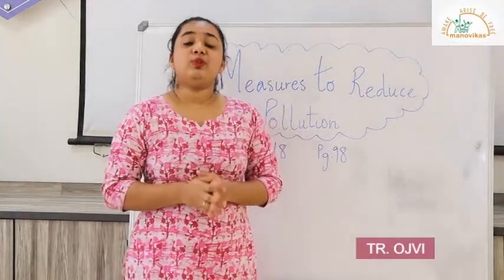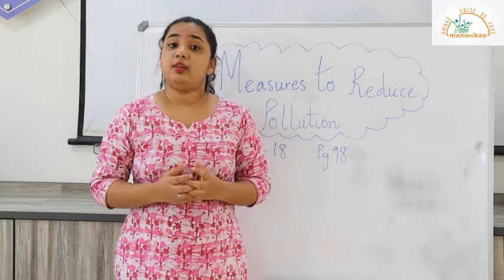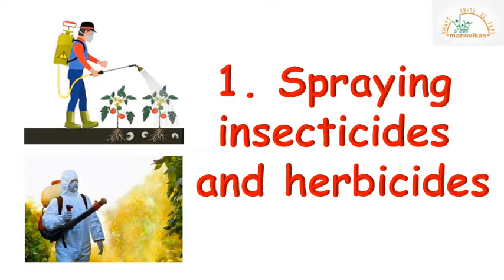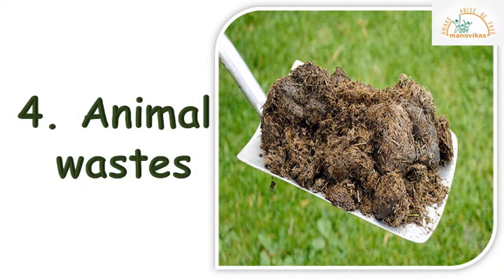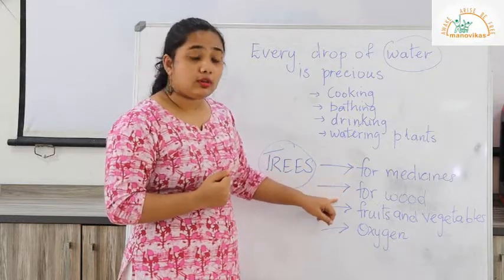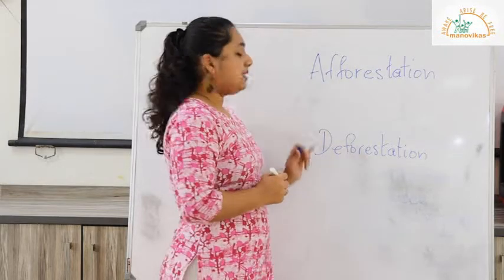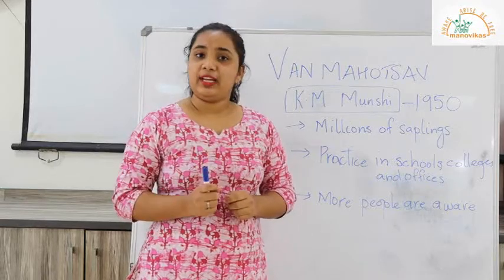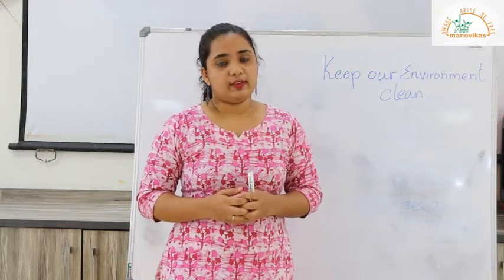Class III Social Studies Measures to Reduce Pollution